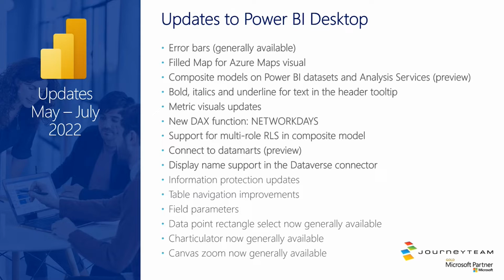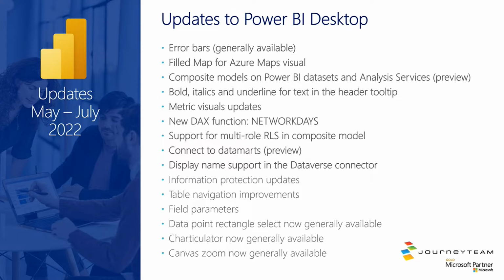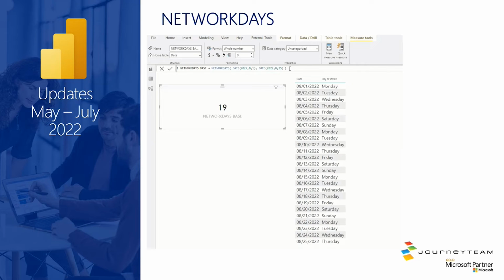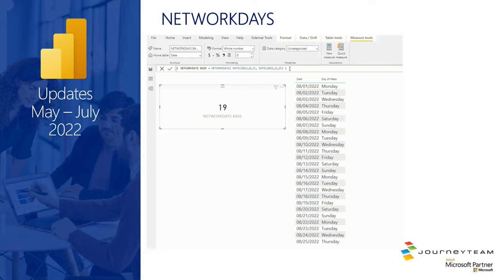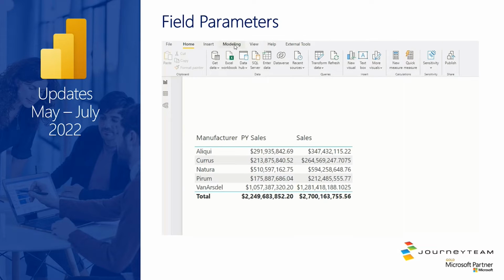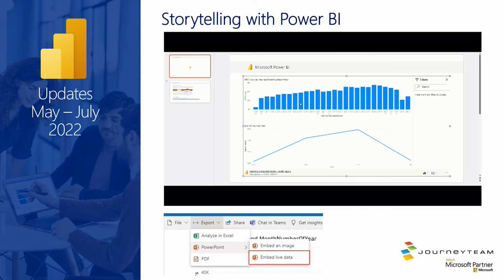Power BI Updates 2022 | Tech Insider Update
Learn 2022 updates for Microsoft's Power Platform, and Power BI specifically.

JourneyTEAM is dedicated to helping customers achieve a competitive advantage by identifying the best solutions and services that accommodate their business needs. JourneyTEAM provides consultation, training, and implementation in the United States, developing and deploying connected business technology solutions that help leading global companies across several industries, including Finance, Manufacturing, and Healthcare get to market faster and achieve continued success.